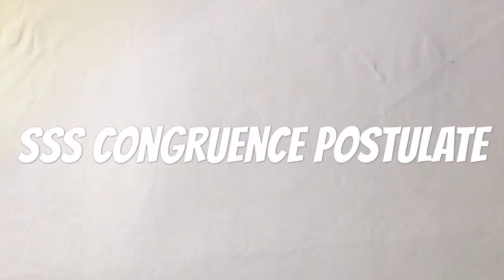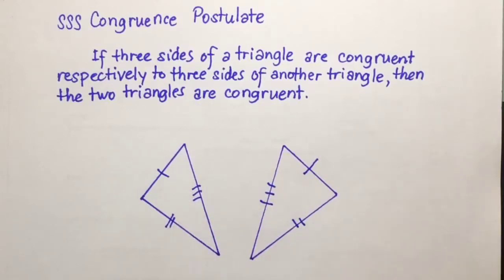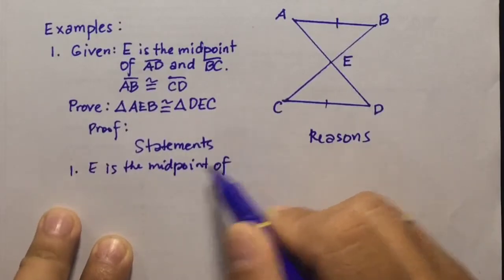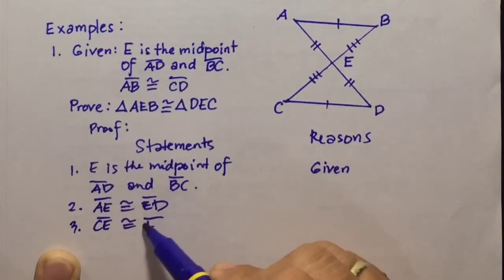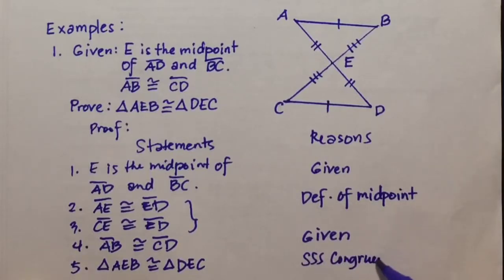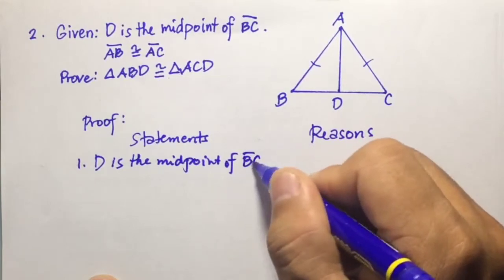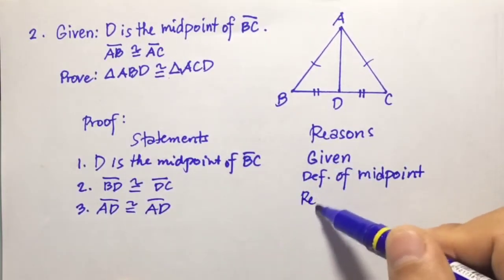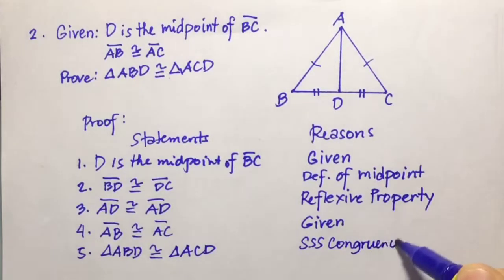Explanation of the SSS Congruence Postulate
This video is about the SSS congruence postulate. This is one of the postulates used in proving congruence of two triangles. Please watch the video for sample problems and solutions. Thanks!